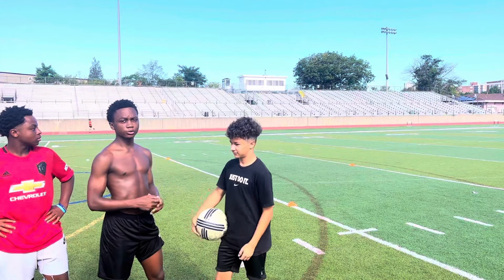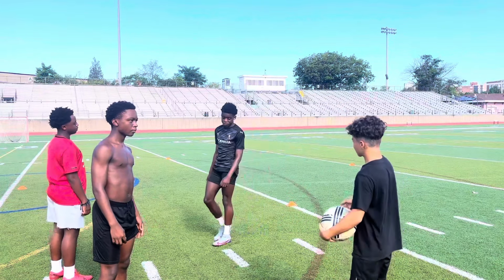What A Training Session With An MLS Next Academy Player Is Like (Road To An MLS Next Academy)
My Set Up 💻 & Recording Gear 📹 :
Monitor (Alienware 240Hz Gaming Monitor 27 Inch)
Keyboard (Razer Huntsman Mini 60%)
Webcam (Razer Kiyo Pro, Full HD 1080p 60FPS)
Desk (White Ikea 140x60 cm LAGKAPTEN/ADILS desk)
Gaming Chair (S-Racer Homall Gaming Chair)
Tripod (72” Tripod for Camera Stand)
Mic (FIFINE Gaming USB Microphone)
Boom arm (FIFINE Suspension Boom Scissor Mic Stand)
iPhone 13

About Me
Name: Atehnkeng Njinju
Height: 5'7
Weight: 140 lbs
Nationality: Cameroon 🇨🇲, USA 🇺🇸
Current Teams: Salem Academy Charter School (Highschool) 🏫,  IFA '06 (Club)⚽
Positions: RB/CDM/LB

Intro (0:00)
Training Plans (1:02)
Calisthenics Workout (1:47)
Mile Run (2:08)
Drill #1 (2:50)
Drill #2 (3:34)
Drill #3 (5:12)
Outro (7:59)